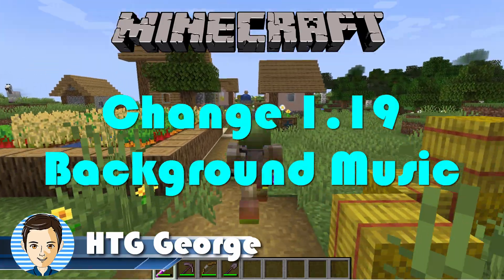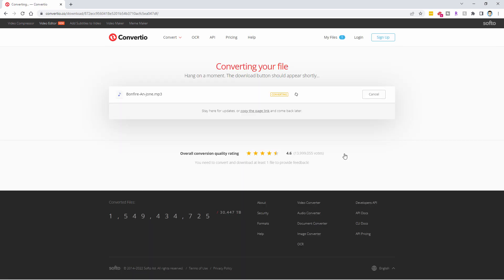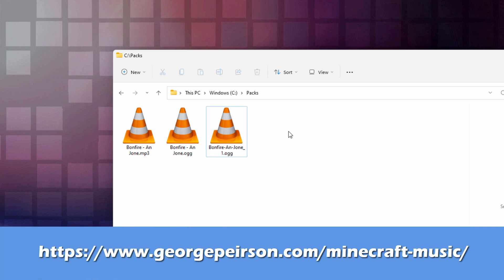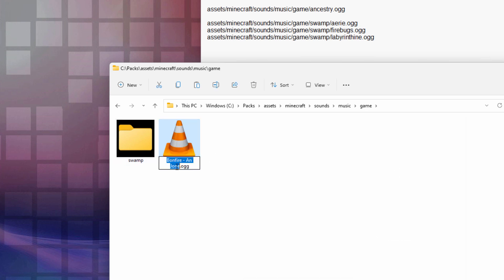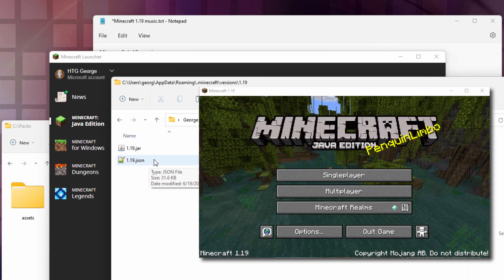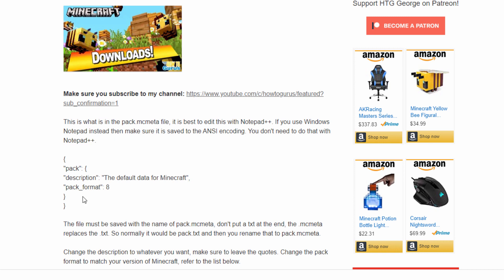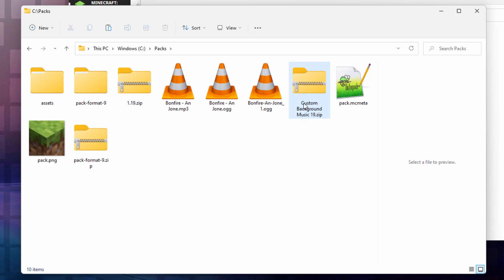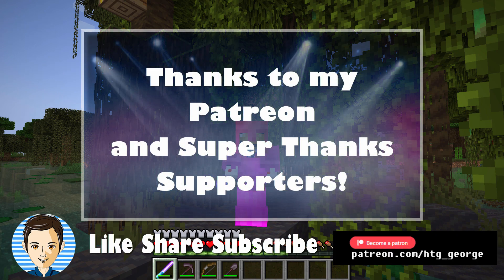How to Minecraft Replace Background Music 1.19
Change Background Music Minecraft Java. How you can replace the background music in Minecraft 1.19 and change the music to something you like better. This is an easy to do custom resource pack project that will quickly have you listening to the music you want in Minecraft.

00:00 Replace Minecraft Background Music
00:10 Make a working folder and add new song
00:58 Convert from an MP3 file
01:20 Convert using online app Convertio
02:12 Convert using desktop app Audacity
03:28 Minecraft 1.19 Background Music list
04:27 Make Folders
05:06 Add New Songs to resource pack
06:41 pack.png
08:31 pack.mcmeta
10:25 Compile pack to zip
11:05 Add resource pack to Minecraft
11:36 Activate and Test
12:44 Spotify Minecraft Music List